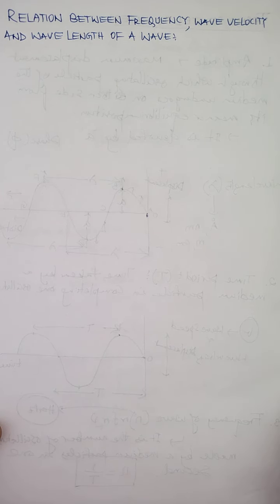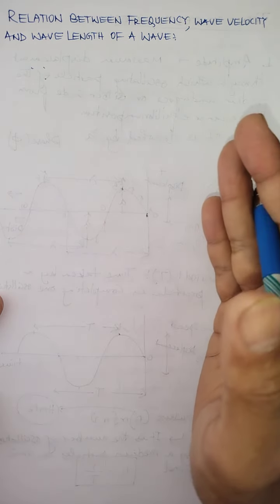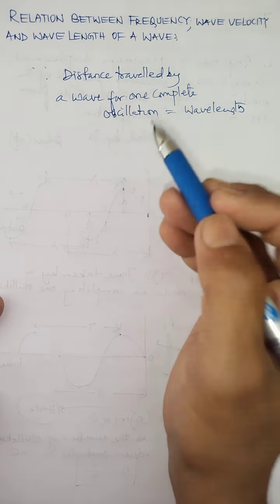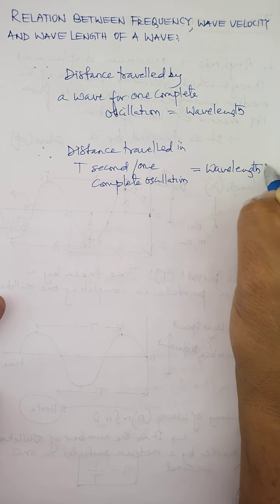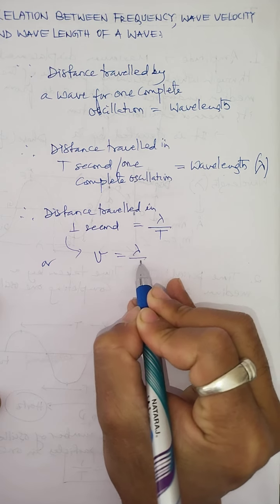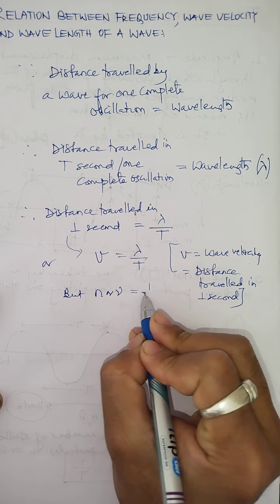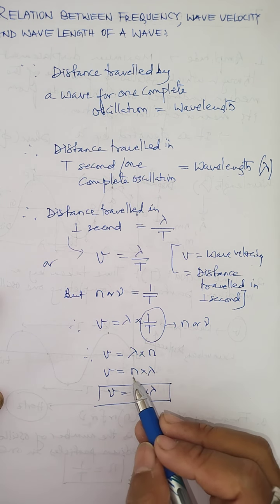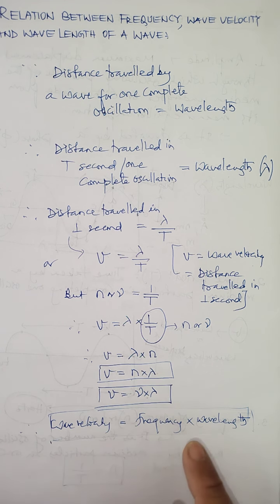Video 5,Relation between frequency, wavelength &wave velocity of a wave,Ch-Wave,Unit-10,CL-XI Sc